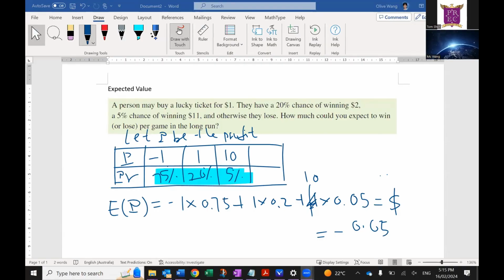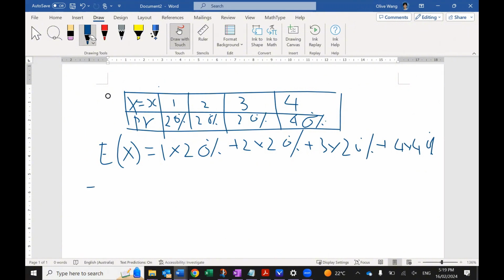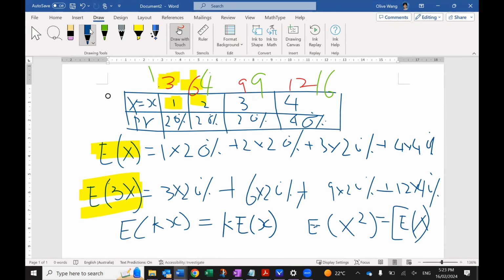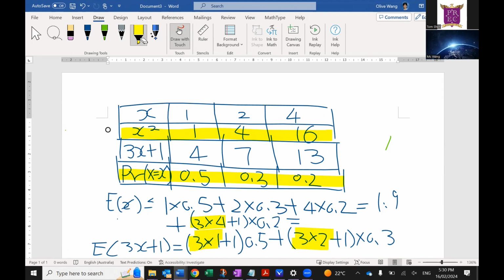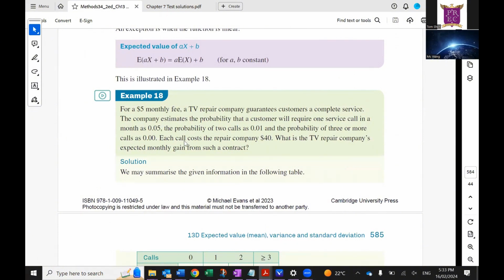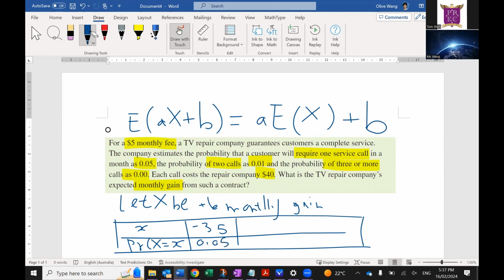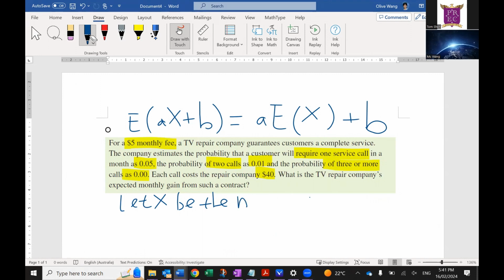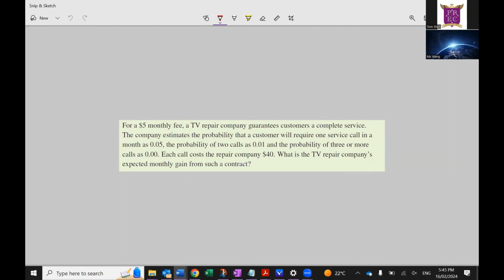20240217 VCE MM U34